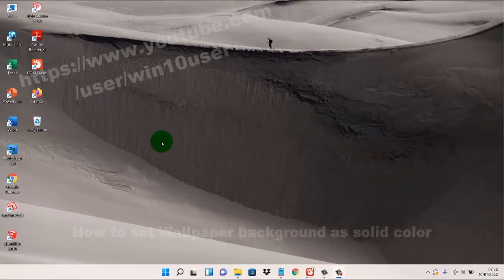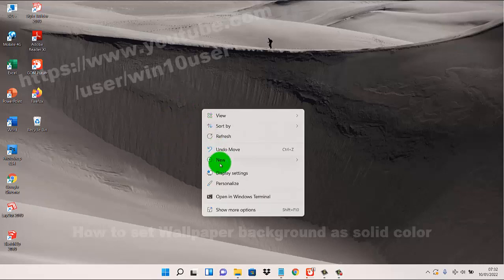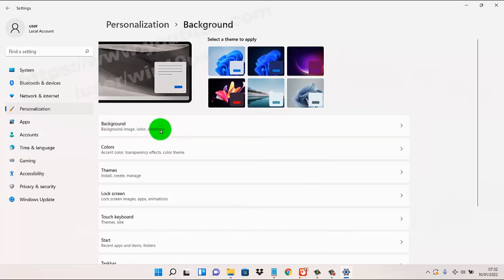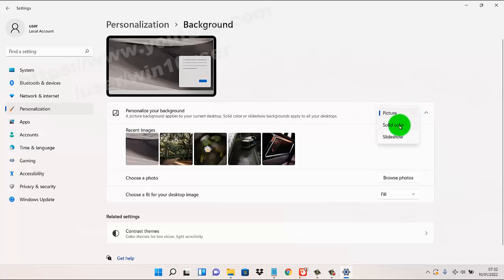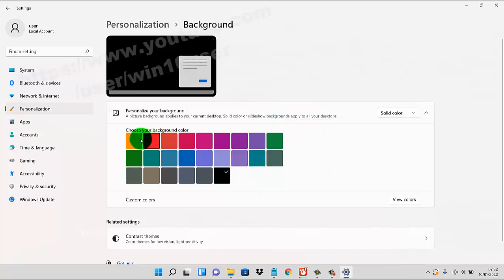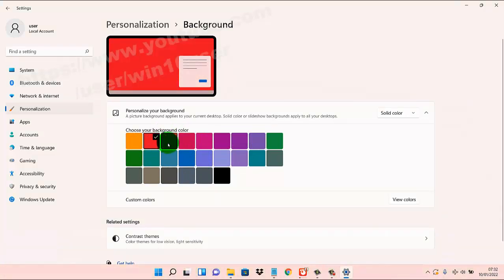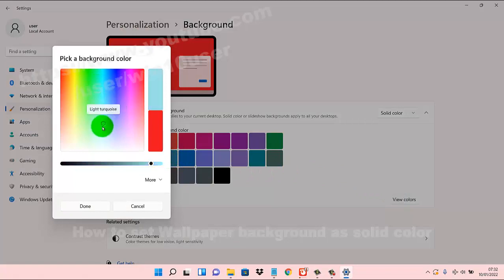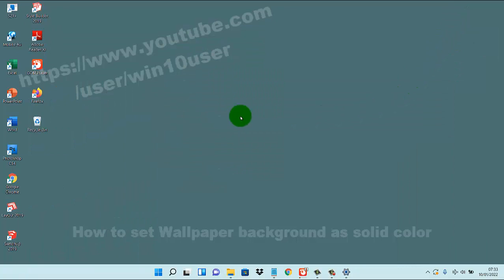Windows 11 Home : How to set Wallpaper background as solid color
How to set Wallpaper background as solid color in Windows 11 Home Single Language. This tutorial can also use in Windows 11 Pro. In this video I use Acer Aspire Vero AV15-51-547X 11th Gen Intel Core i5-1155G7  2.50 GHz. Green PC | Eco-friendly Laptop